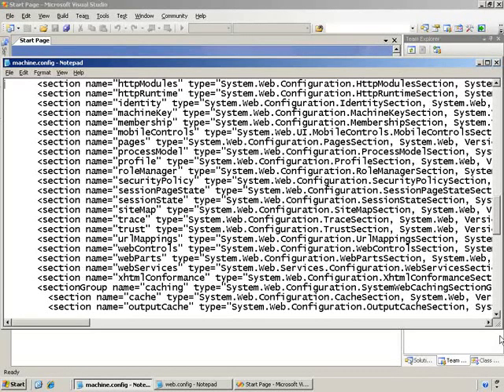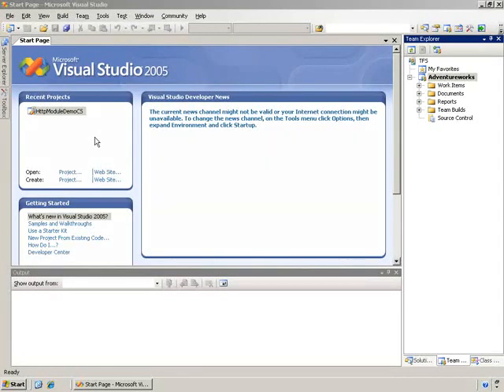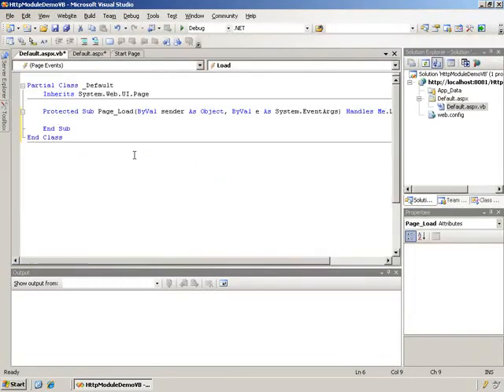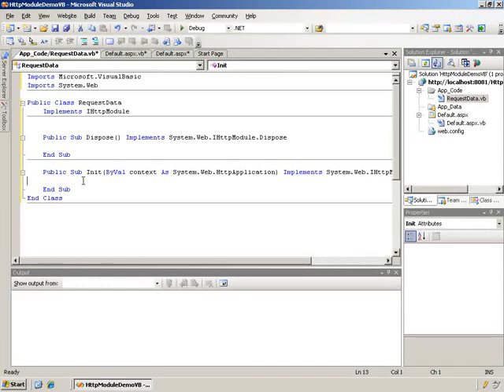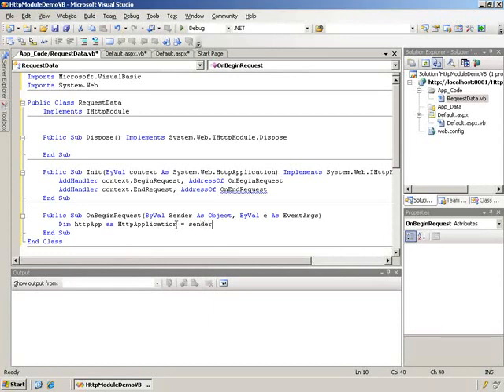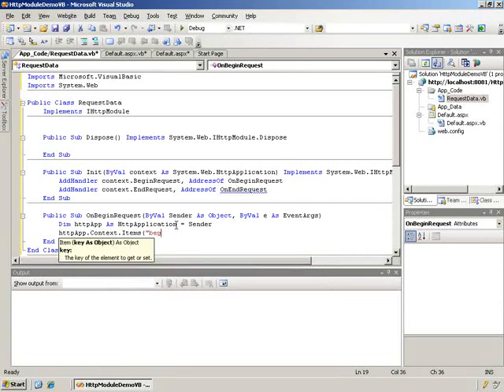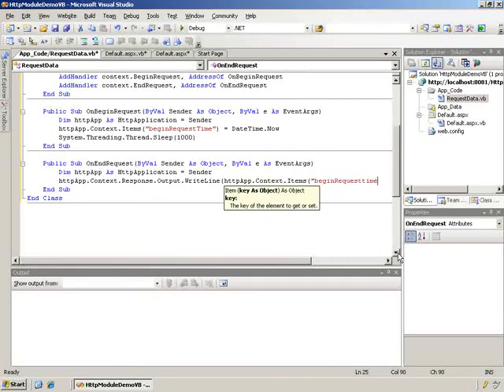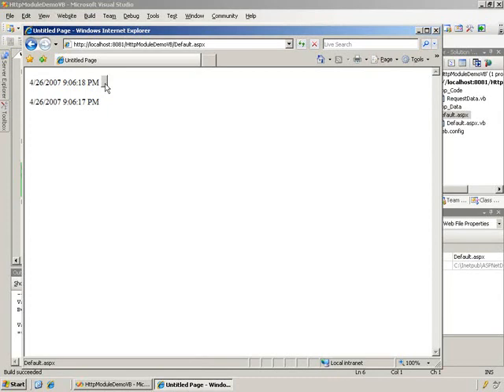How to Implement an HttpModule in ASP.NET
Implementing HTTP Module in asp.net